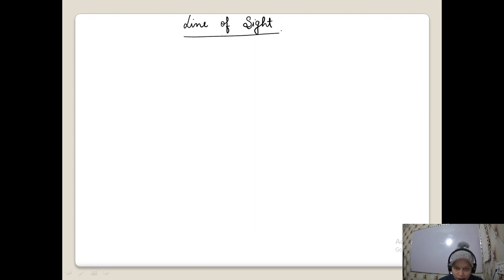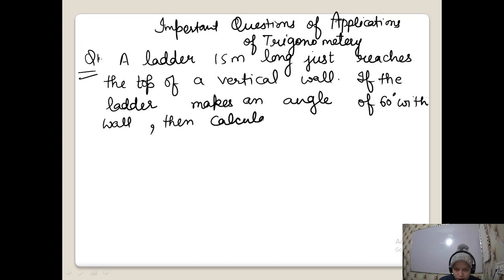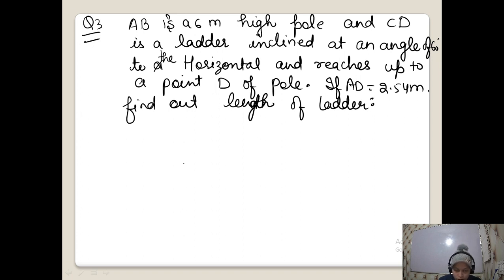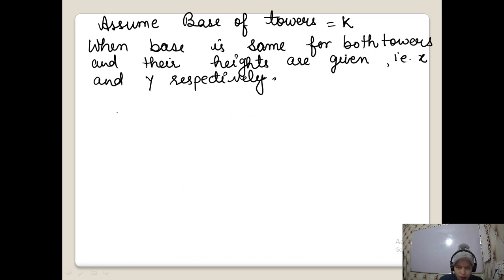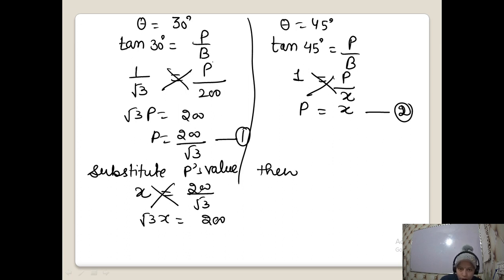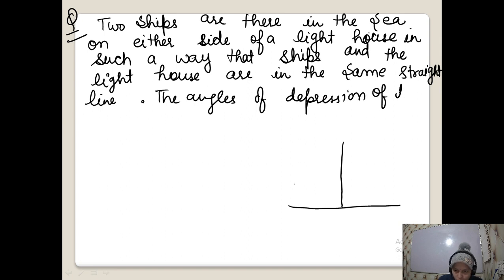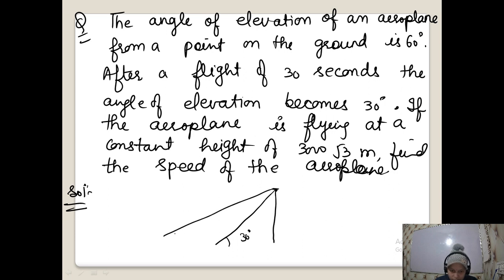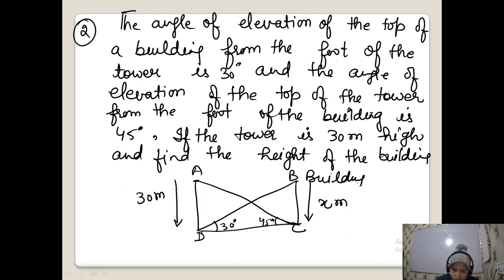PART 2 OF TRIGONOMETRY (APPLICATIONS) OF CLASS 10 OF CBSE AND PSEB EXAM 2023